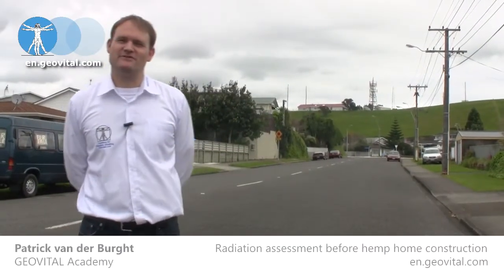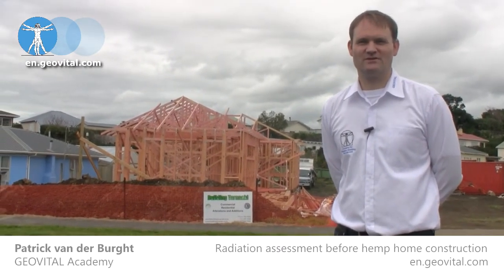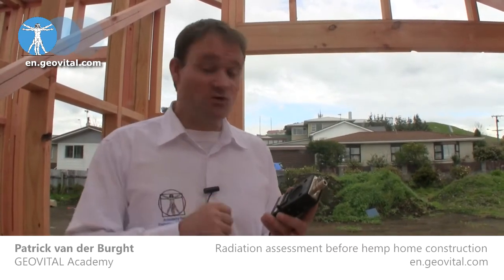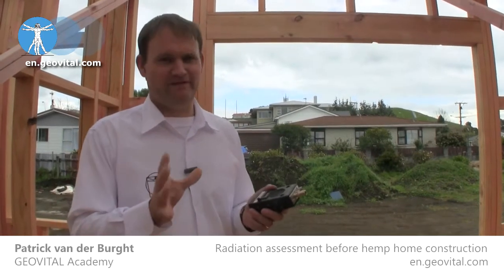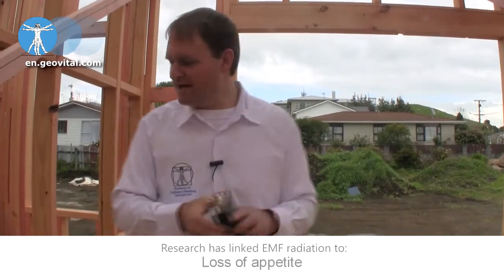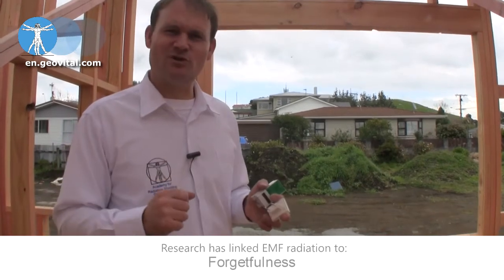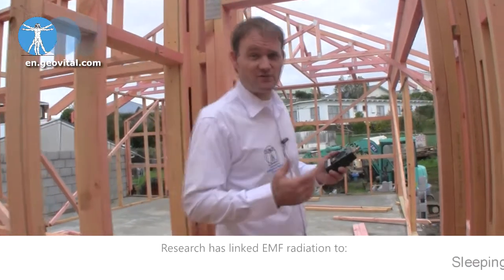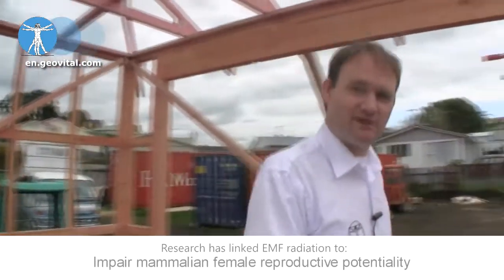Radiation assessment before shielding of new build hemp home 43 South Road, Blagdon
- Watch the levels of RF radiation from nearby phone towers on the site where this Hemp home is to be build. Shielding will be incorporated in this new build home to create a healthier and more holistic environment for the residents.

Hemp Technologies was looking to find a long-term business partner to help them bring meaningful radiation shielding into their healthy hemp homes. Given its background as natural health clinic and realistic aims for meaningful solutions for patients GEOVITAL was the logical choice and planning began to prevent wiring issues found in most new homes and address the influx of RF radiation from transmitters all around us.

Address of this property is 43 South Road, Blagdon, New Plymouth City, New Zealand

For more information about building healthier homes made with hemp or made with radiation protection incorporated (or both!) visit Geovital or Hemp Technologies (or both!).